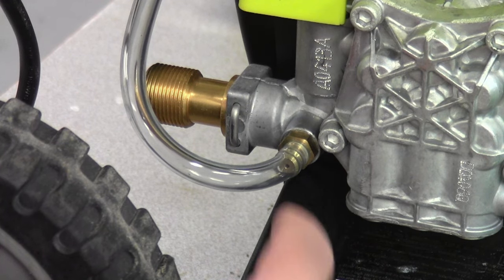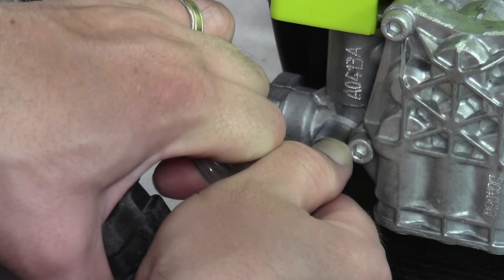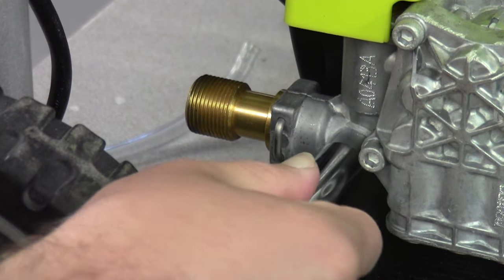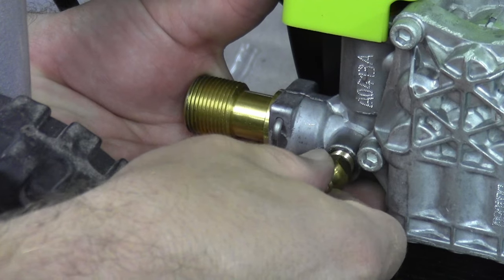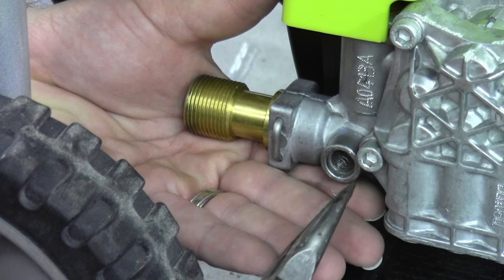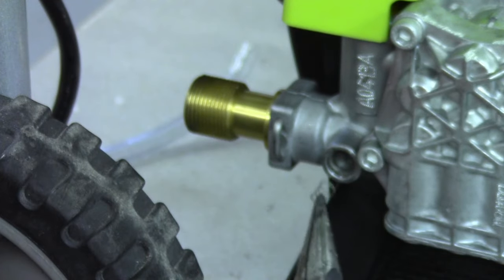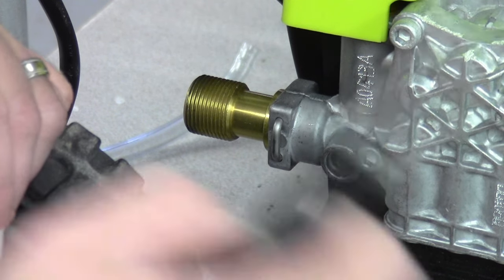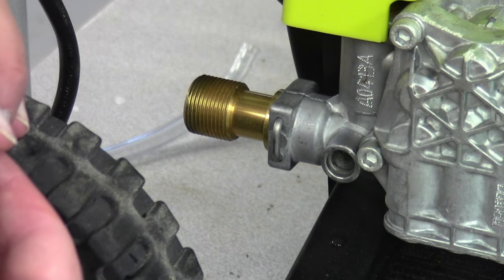Cleaning Soap Siphon | Ryobi 1700 or 2000 PSI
Is your pressure washer no longer sucking up soap?  You may need to clean out the soap siphon area to make sure things are flowing.  Watch out for the ball bearing and tiny spring!

Here is a kit if you need some new parts for it: